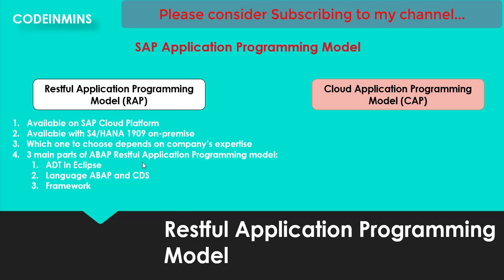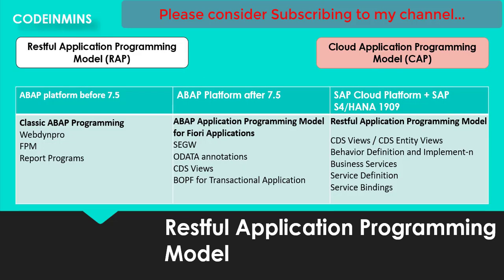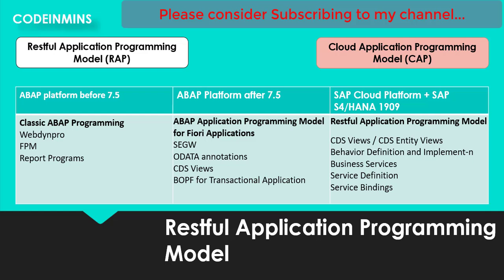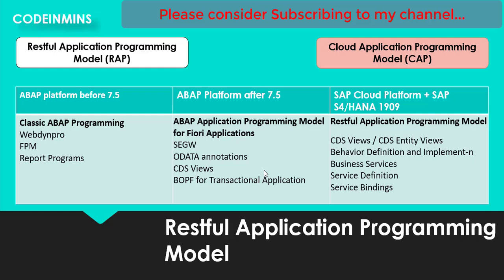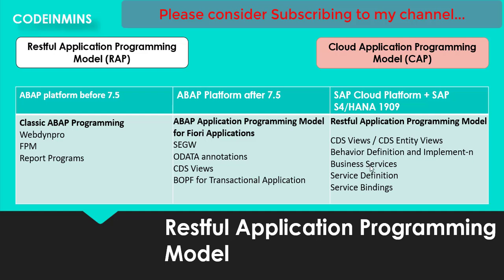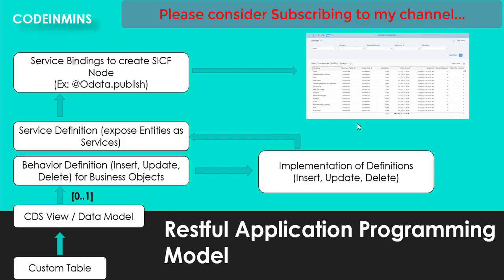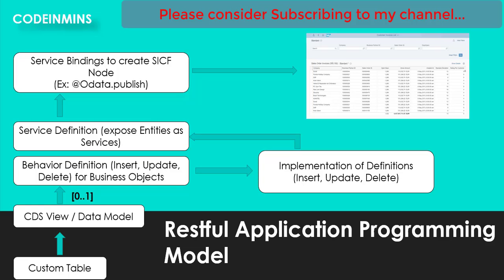Part 1: ABAP RESTful Application Programming Model (RAP) - Introduction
In this video and upcoming future videos we are going to see how we can develop Fiori application, services and APIs using ABAP Restful Application Programming.
1. ABAP Restful Application Programming Model
2. ABAP Restful Application Programming
3. ABAP Restful Application Model
4. ABAP Restful
5. Restful Application Model
6. Restful Application ABAP
7. ABAP Restful Application
8. SAP Restful Application Model
9. SAP ABAP Restful Application Programming Model
10. What is ABAP Restful Application Programming Model
11. What is Restful Application Programming Model
12. What is ABAP Restful Application
13. What is ABAP Restful Application Model
14. Update multiple Records in ABAP Restful application programming model
15. Update multiple Records in ABAP Restful
16. Update multiple Records in Restful programming model
17. How to use change set in ABAP Restful application programming model
18. Instance Authorization
19. Authorization checks in ABAP RAP
20. Authorization checks in RAP
21. What is change set UI Annotation
22. ABAP CDS Metadata extension
23. ABAP CDS Entity View

CDS View,
Core Data Services,
CDS View Entity,
RAP,
Restful Application Model,
Restful Application,
Restful Programming Model,